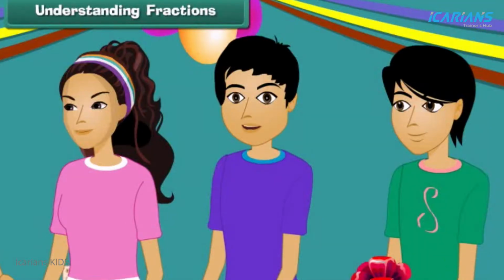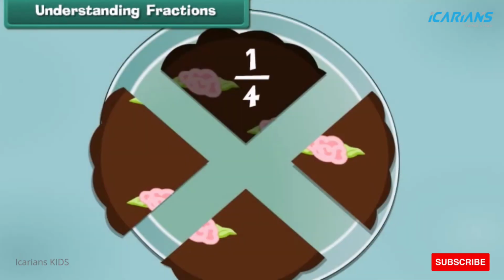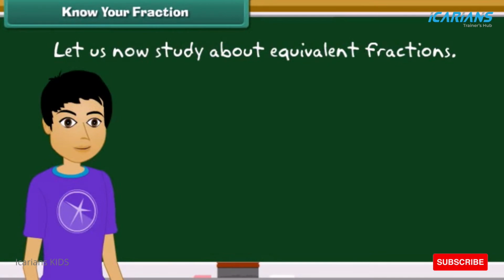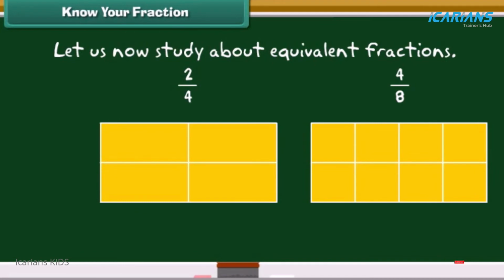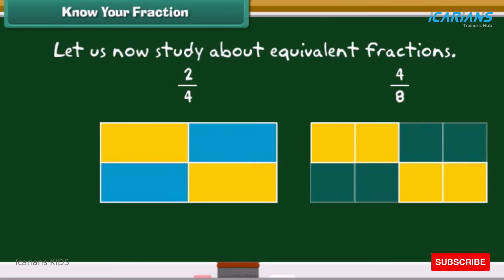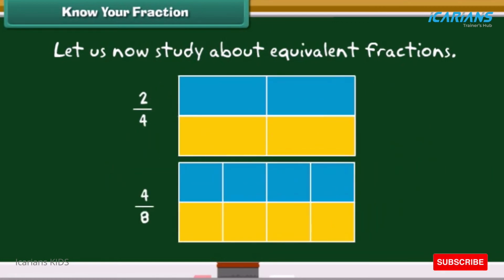Class 4th Students | Maths | Fractions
Class 4th Students | Subject - Maths | Fractions

Language - English